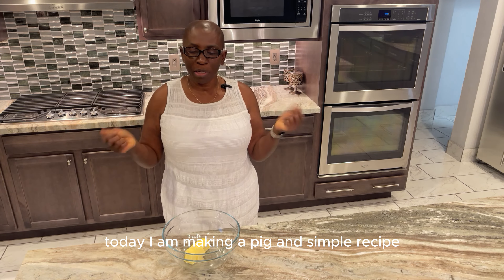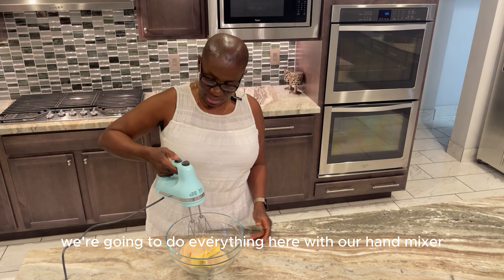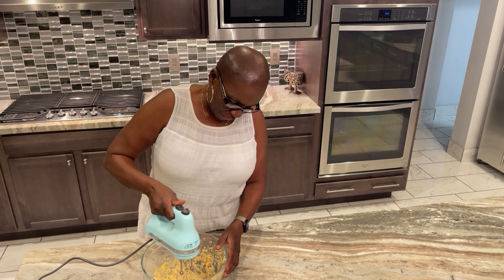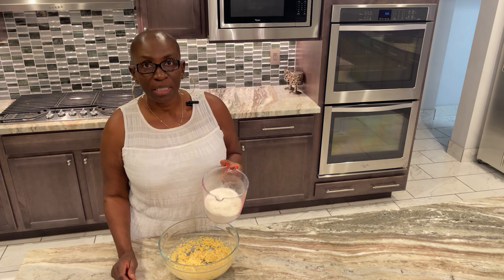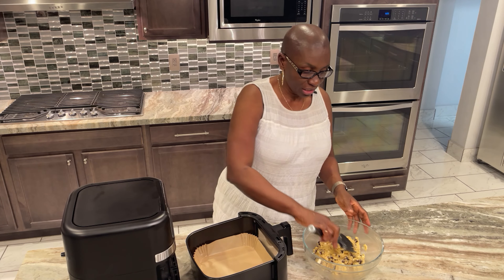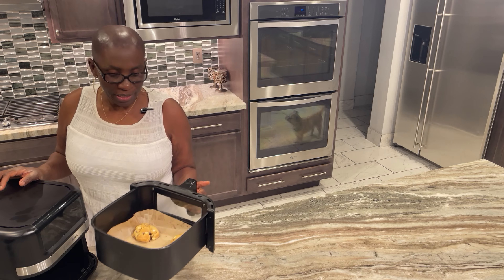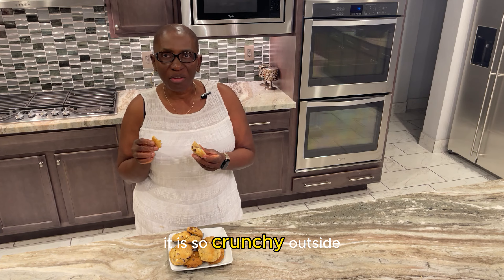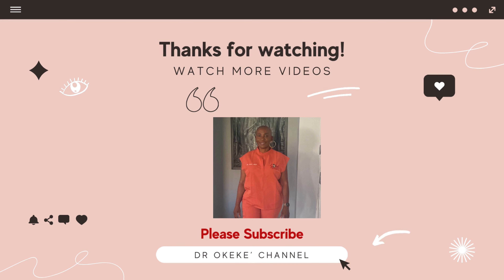Quick And Simple Air Fryer Chocolate Chip Cookies - A Breeze To Make!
Welcome back to our cozy kitchen, where today we're whipping up something totally delicious and oh-so-easy: White Chocolate and Chocolate Chip Cookies... in an air fryer! Yes, you heard that right. Get ready to enjoy these gooey, melty, delightful treats in a breeze!

- 113g Unsalted Butter – perfect for that rich flavor
- 110g Golden Monk Sweetener – keeping it sweet and guilt-free!
- 2 tbsp Homemade Vanilla Extract – takes the flavor to the next level
- 1 cup Chocolate Chips – the more, the merrier!
- 1/2 cup White Chocolate Chips – for that creamy touch
- 1 Egg – to bind it all together
- 1/4 tsp Baking Soda – for that perfect rise
- 1/4 tsp Kosher Salt – enhances all those lovely flavors
- 150g Unbleached All-Purpose Flour – just the right base for our cookies

*Steps to Cookie Heaven:*
1. *Cream It Up!* 🧈🥄 Mix that unsalted butter and monk sweetener till they're best buds—creamy and smooth.
2. *Vanilla & Egg Time!* 🍨🥚 Add in your homemade vanilla extract and egg, making it all harmonious.
3. *Flour Power* 🍚 Mix in your unbleached all-purpose flour, a bit of baking soda, and that pinch of salt to balance it all out.
4. *Choc It!* 🍫 Add in those dreamy chocolate and white chocolate chips.
5. *Air Fry Magic!* 🌬️ Set your air fryer, scoop the dough, and let these babies cook to perfection!

- *Quick & Easy!* Perfect for busy days.
- *Deliciously Different!* A new twist on classic cookies.
- *Guilt-Free Indulgence!* Thanks to our golden monk sweetener.

We’re so excited to see you make these at home! Share your creations with us and don’t forget those loving taste tests on camera for a chance to be featured in our next video! 🤳❤️

Enjoy and bake on, cookie squad!